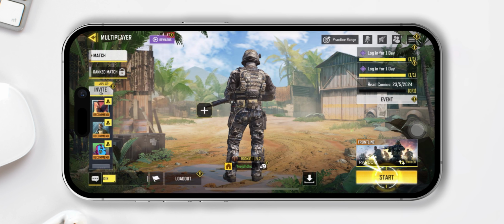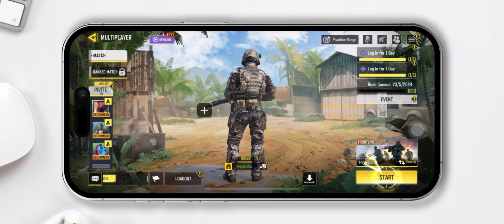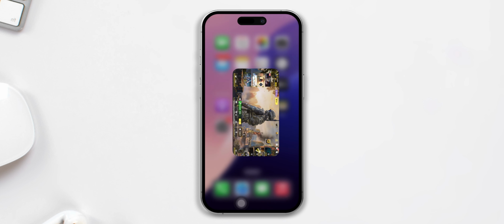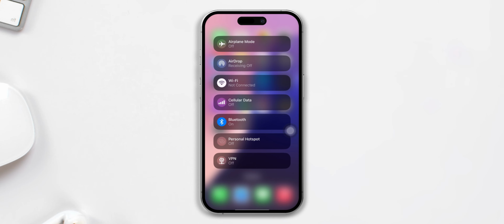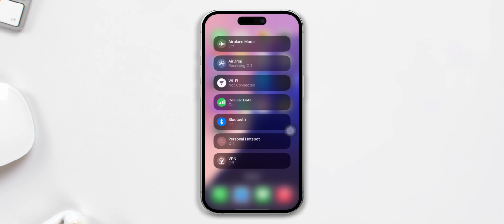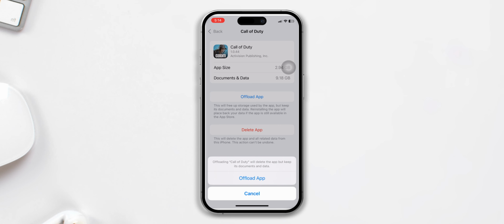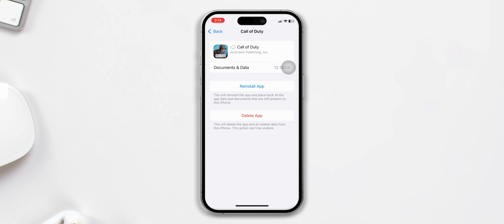How to Solve Lagging or FPS Drops in Call of Duty on iPhone | How to Reduce Lag in COD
Getting lag and FPS drops in COD on your iPhone? Relax! Here I'm to solve the FPS drop in COD. In this complete tutorial, I'm gonna show you how to fix FPS drops in Call of Duty. If you're experiencing sudden FPS drop in COD or Call of Duty low FPS, follow this tutorial and get a proper solution on how to solve FPS drops in COD.

In this quick video tutorial, I'm gonna show how to play Call of Duty without lag. Watch this video to Fix the Call of Duty lagging issue on your iPhone. Watch the entire video and follow the instructions step by step to stop COD from lagging, slowing, or fps dropping. After watching the video you will learn how to fix Call of Duty lag on iPhone and how to fix lag COD on iOS.

00:01- Video intro
00:22- Solution 1: Adjust graphic settings
00:56- Solution 2: Check storage Background app refresh
01:20- Solution 3: Preload shader
01:45- Solution 3: Offload COD
02:03- Solution ending